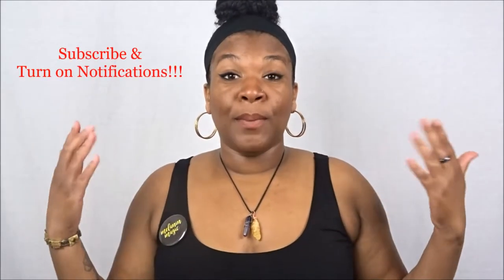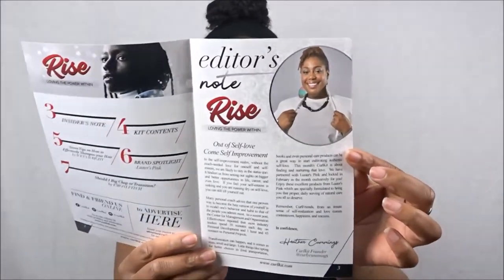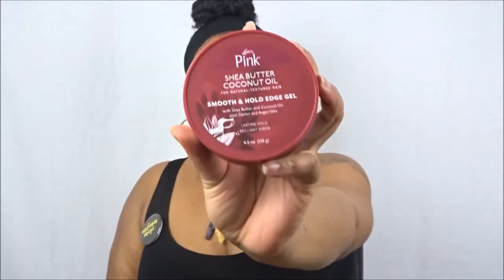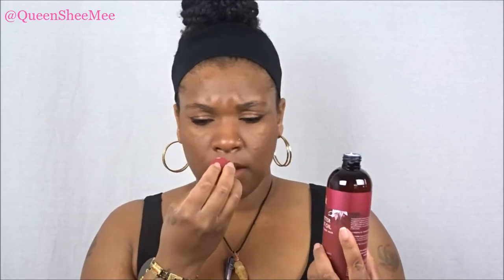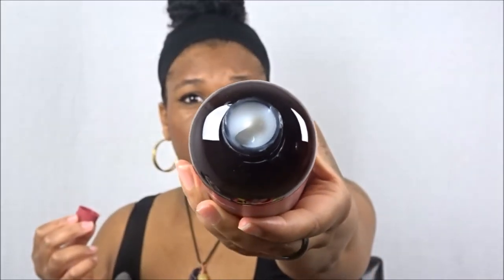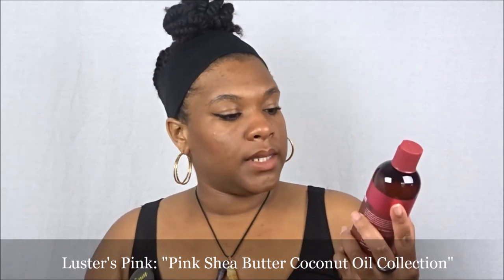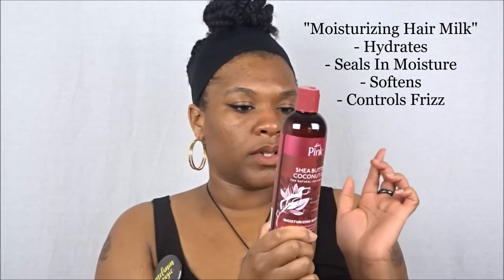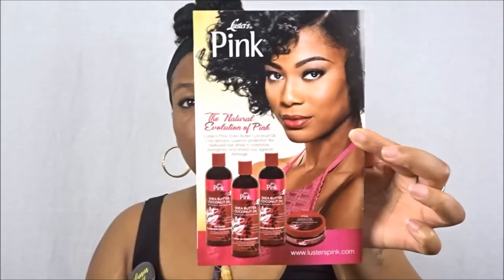A NEW COLLECTION?!?! February 2018 Curlkit Unboxing | TYPE 3/4 NATURAL HAIR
Welcome back Queens!! I just want to say THANK YOU FOR WE REACHED 700 SUBSCRIBERS!!

I LOVE EACH OF YOU AND HOPE TO TO CONTINUE INSPIRING YOU TO LOVE YOURSELF WHOLEHEARTEDLY.

I will be having a seperate review as to how the NEW Luster's Pink "Pink Shea Butter Coconut Milk Collection" works for my NaturalHair.

Thanks for hanging out with me today Queens and I'll see you in my next video!!!

Influenster: Queen Esther S.